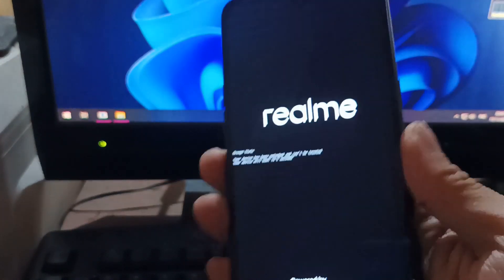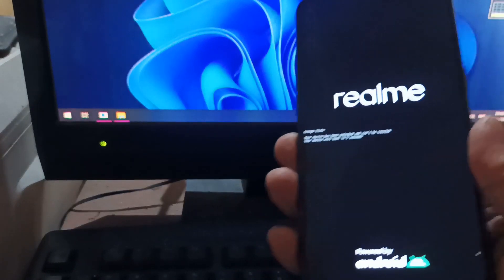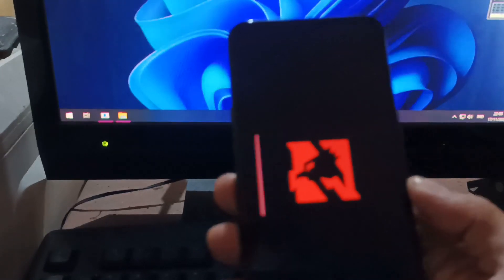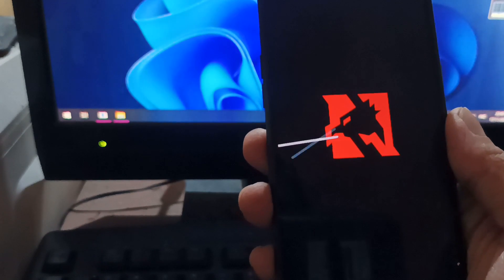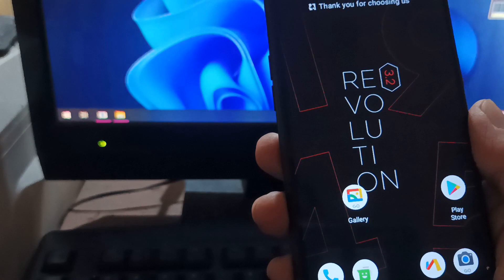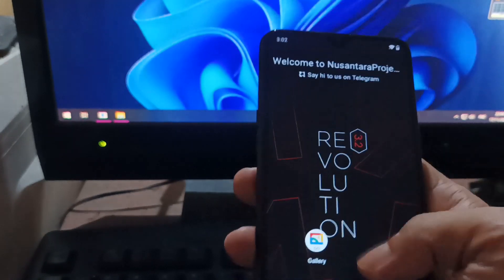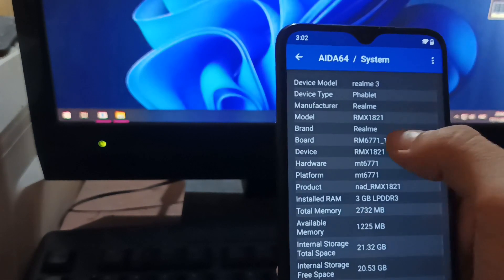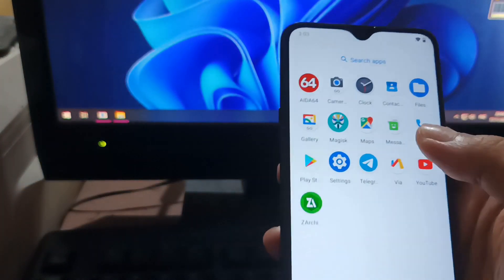Realme 3/3i/3s Nusantara OS (Android 11 Custom ROM and root using Latest Magisk)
Just replace the corvus ROM with Nusantara OS
This video is just a quick preview about the ROM